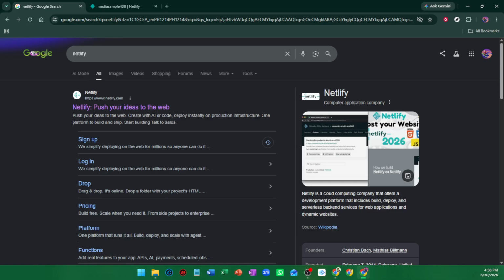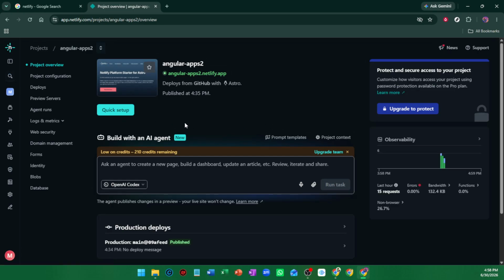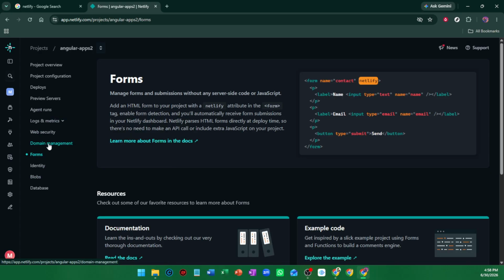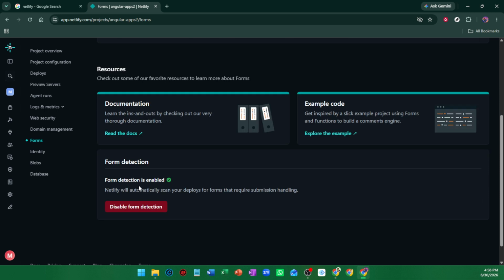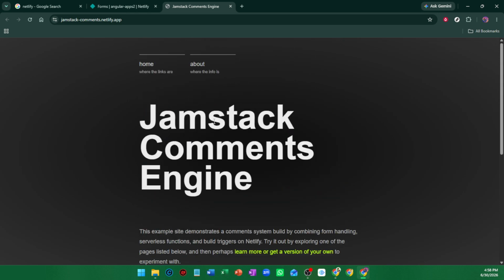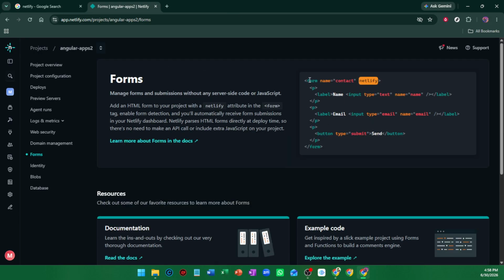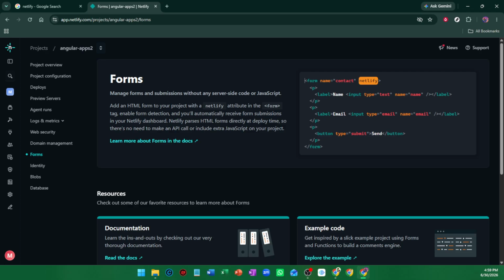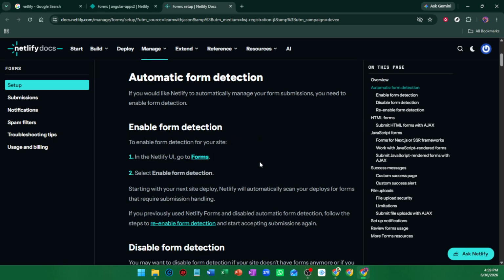How to Fix Netlify Form Submission Errors [2026 Guide]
In today's video we cover: fix Netlify form submission errors, Netlify Forms not submitting tutorial 2026, how to fix Netlify form submission errors step by step, Netlify form not working, troubleshoot Netlify Forms, fix missing form submissions Netlify, Netlify form detection issues, HTML form setup Netlify, enable Netlify Forms correctly, view Netlify form submissions dashboard, fix AJAX form submission Netlify, Netlify form validation errors, spam protection and honeypot Netlify, email notifications not working Netlify Forms, serverless forms troubleshooting, static website contact form guide, Netlify beginner guide, Netlify tips and tricks, Netlify full guide 2026, web development training video, website form debugging, Netlify deployment troubleshooting, fix contact form errors, Netlify form handling guide